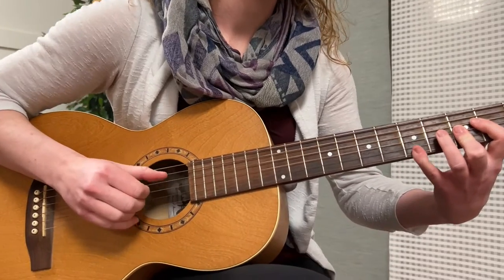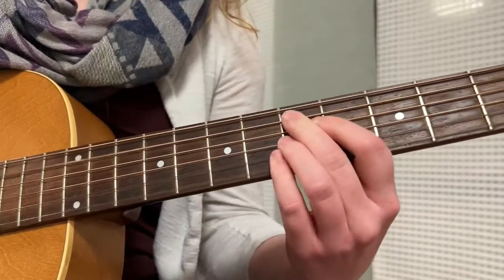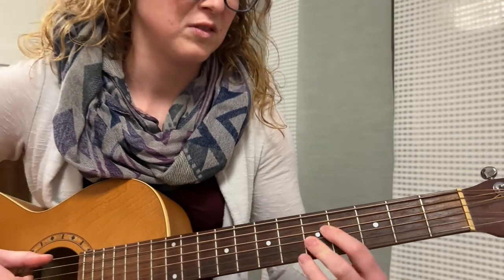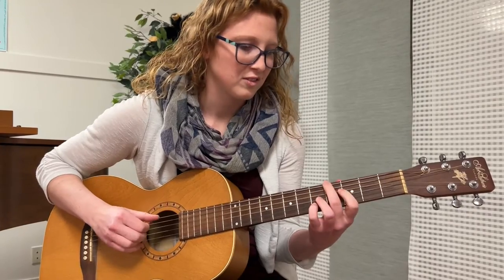Beginner Group Guitar Classes for Kids at CSM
Looking for a cost-effective way to learn the guitar? Our Beginner Group Guitar class for kids aged 7-10 is the perfect class to get youngsters started with strumming, chording, learning notes, and building a songbook to play for family and friends. Our next session starts in January 2022, come join the fun!